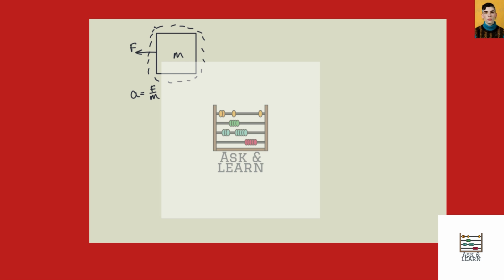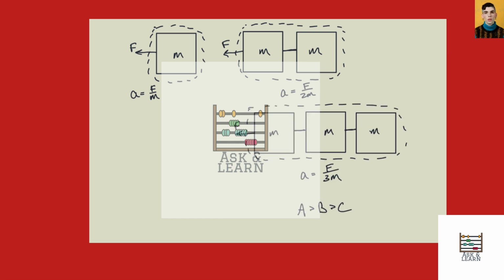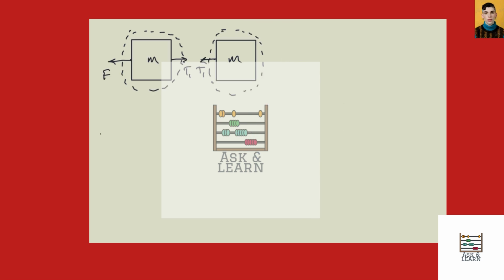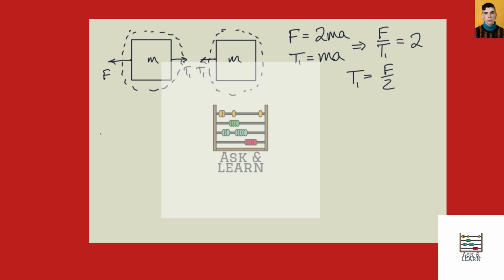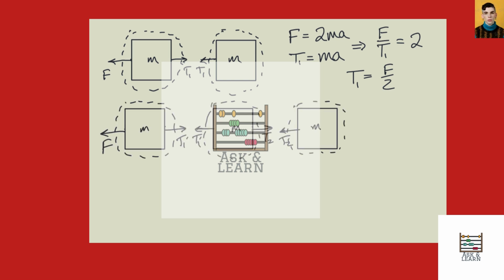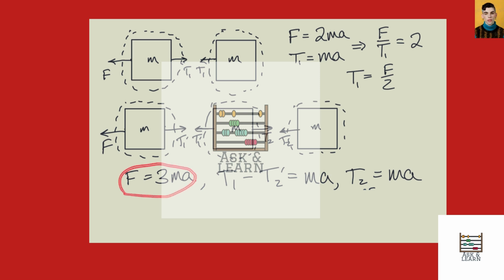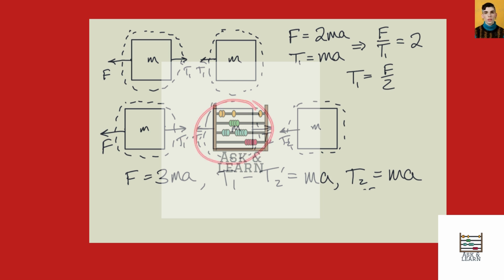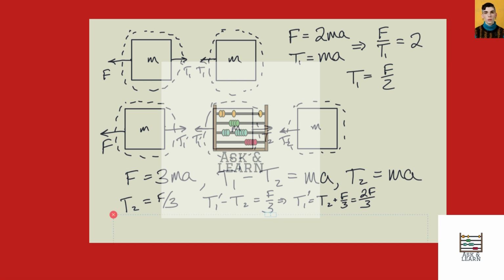[Physics] Each of these boxes is pulled by the same force to the left. All boxes have the same mass